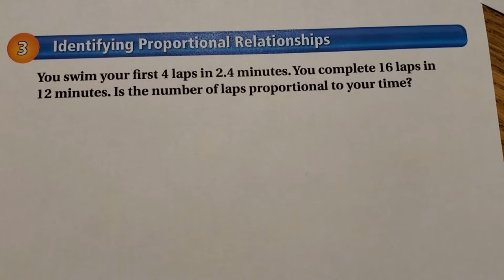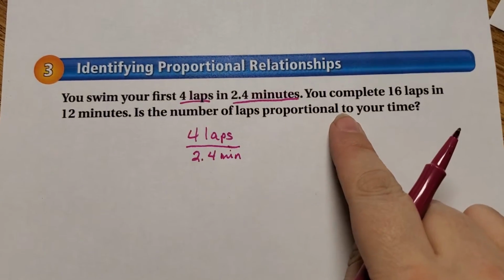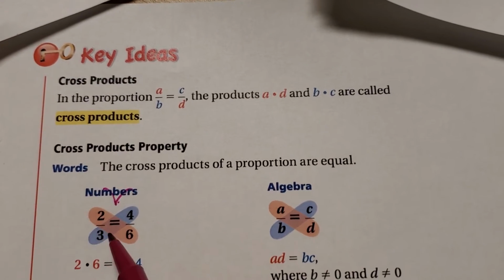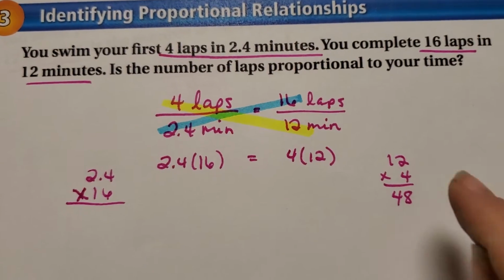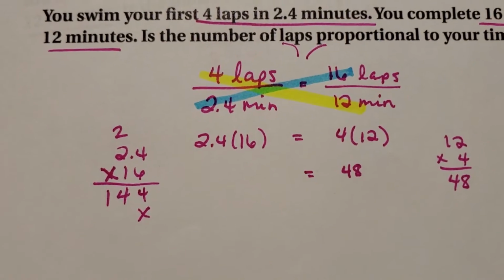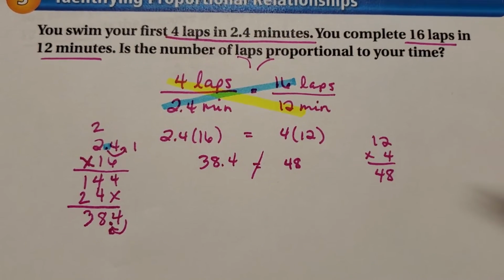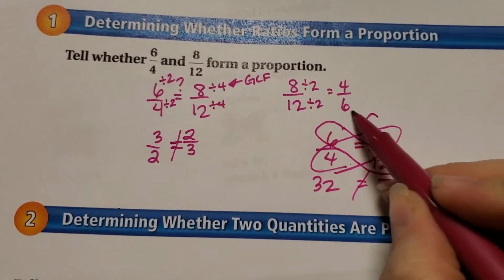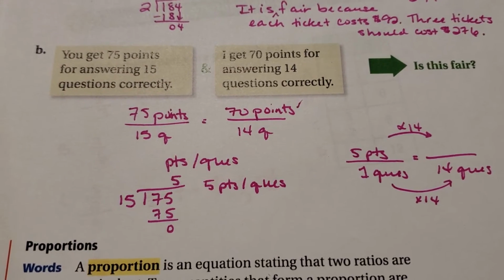5.2 Lesson D